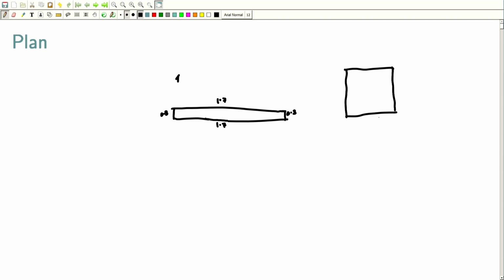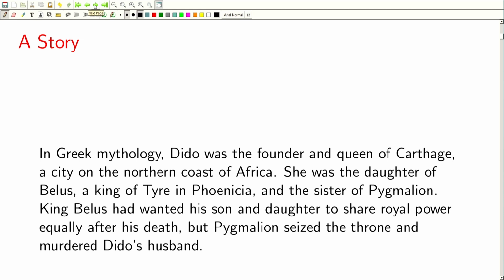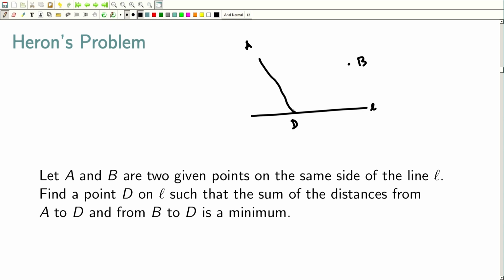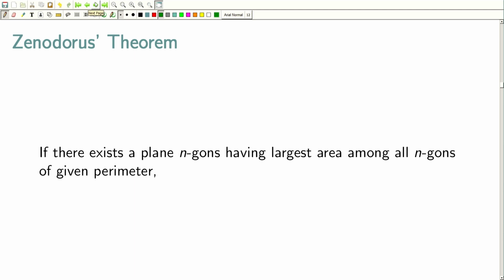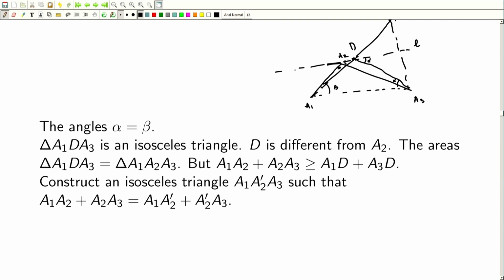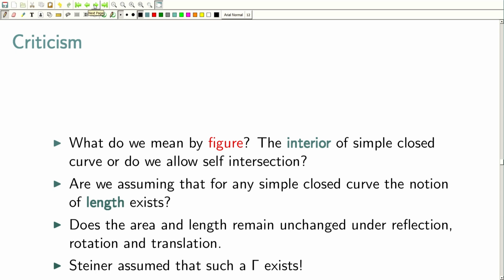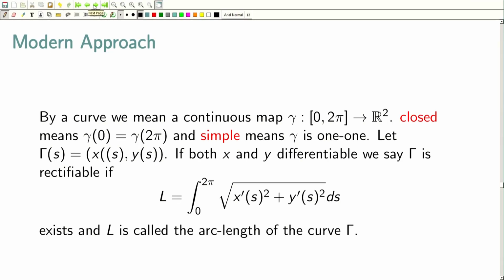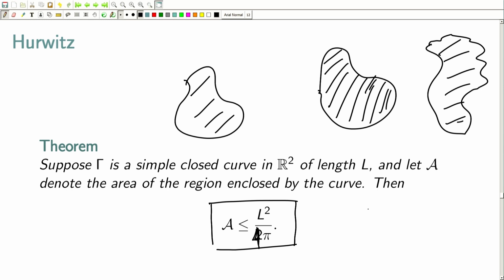Lecture 22: Isoperimetric problem